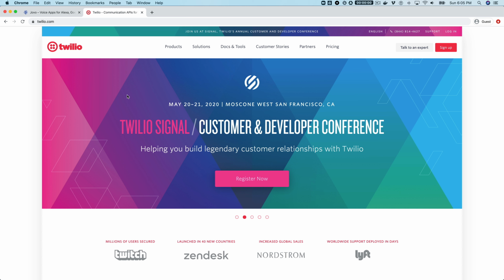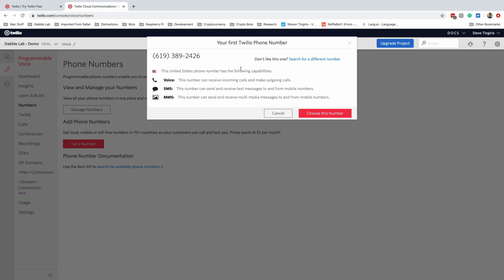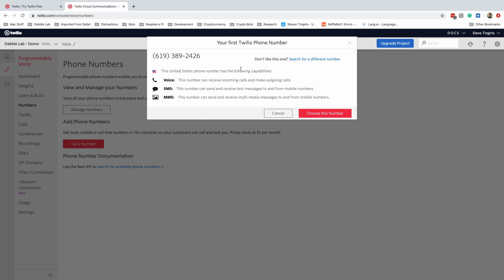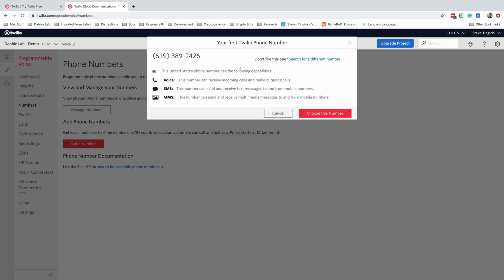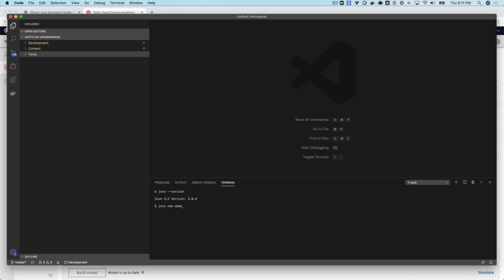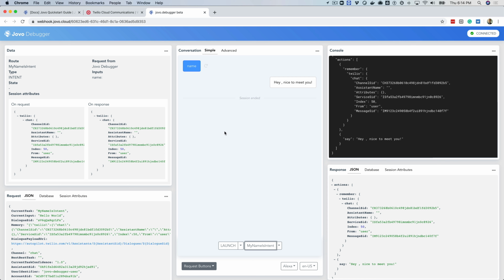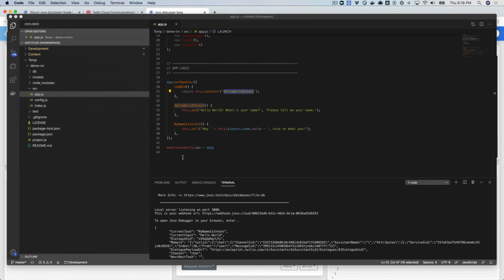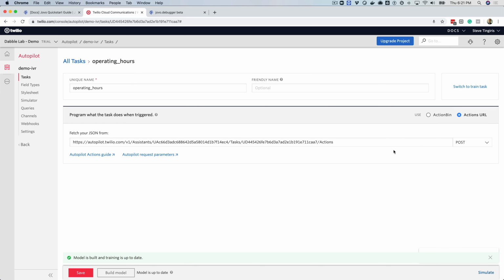Building an AI-driven IVR using Jovo and Twilio - Dabble Lab #234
234: In this tutorial, we'll look at building an ai-driven IVR using Jovo and Twilio Autopilot.

You're probably familiar with the acronym IVR. But, just in case, it stands for Interactive voice response system. It's what you encounter when you call most businesses these days. You know... press one for sales, two for service, and so on.

But, with artificial intelligence, an IVR can go way beyond just providing menu options. Think Amazon Alexa or Google Assistant but accessed via the telephone. AI takes the possibilities for IVRs to a whole new level. So forget about the IVRs you're used to and imagine an intelligent virtual receptionist that can answer just about any question you have for it. That's where they're all going.